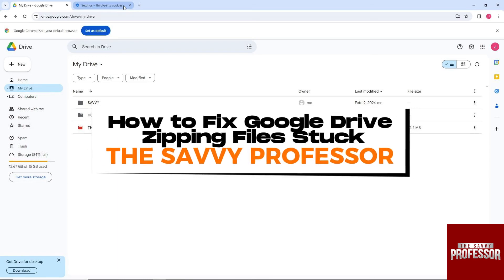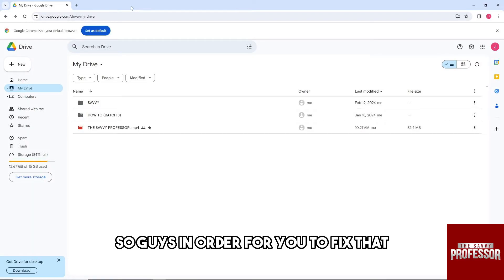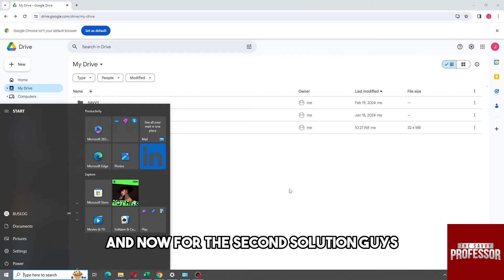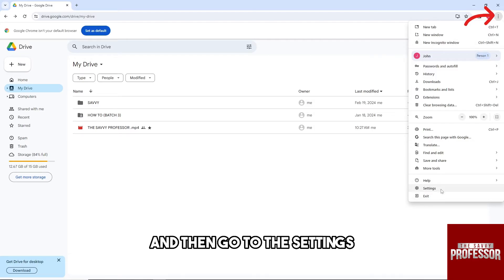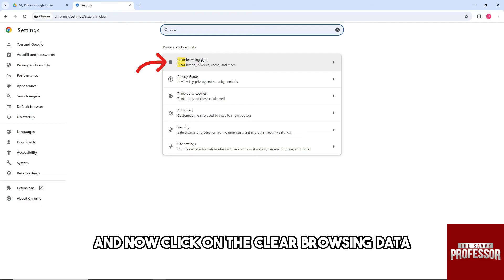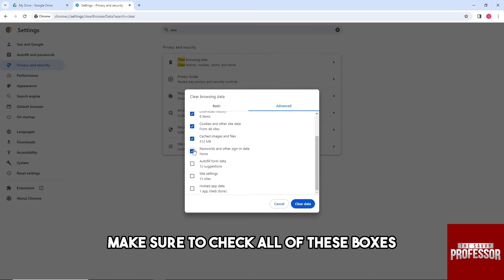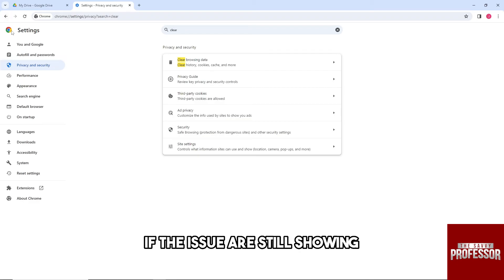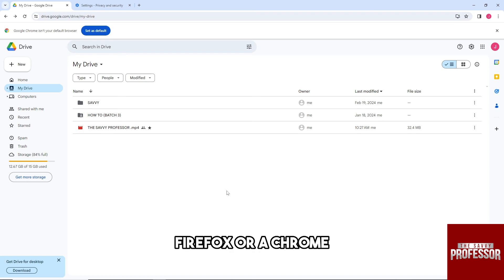How To Fix Google Drive Zipping Files Stuck (Why Is Google Drive Failing To Zip?)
How To Fix Google Drive Zipping Files Stuck (Why Is Google Drive Failing To Zip?). In this video tutorial I will show how to fix Google Drive zipping files stuck.